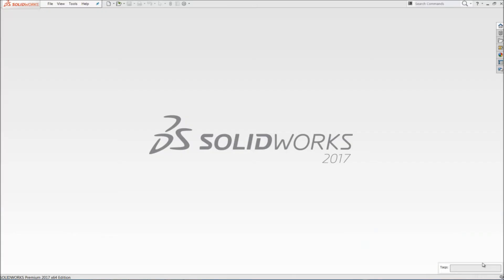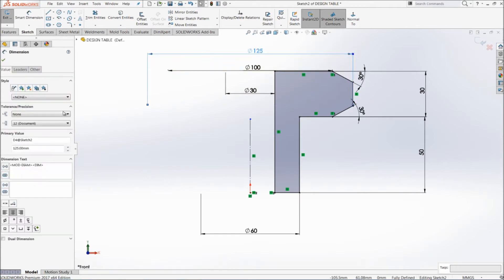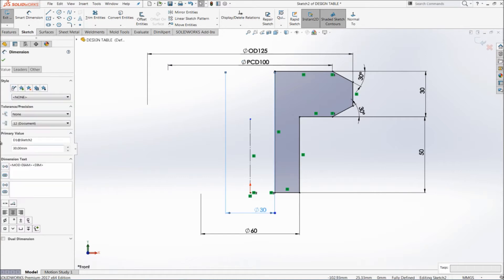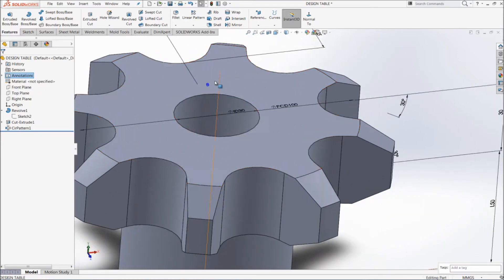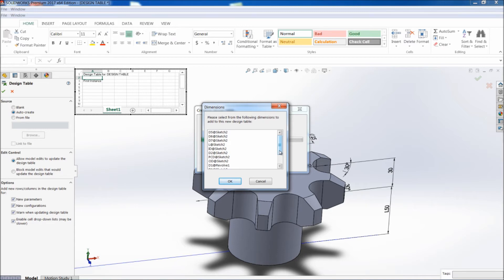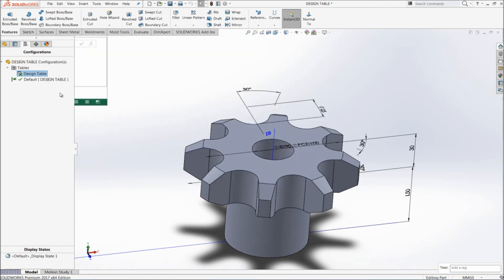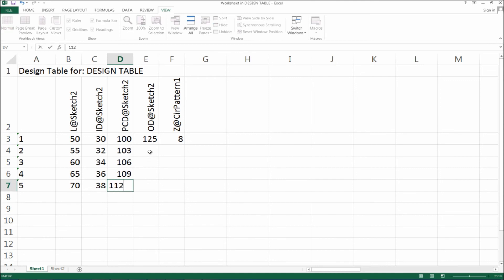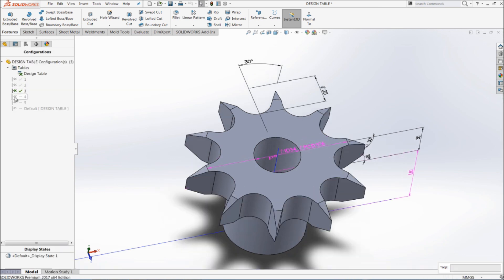How to name dimensions and configure design table in SOLIDWORKS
This video will help you to name a critical dimension because a part will have many dimensions, the user will find difficult to select a specific dimension. And also will help you to create a number of configurations of a single part using design table which reduces the time for creating different parts with similar features and dimensions, saves memory as well. This will also explain how to create design table using excel sheet.
Conceptia Konnect is an award-winning Authorized Value-Added Reseller for SOLIDWORKS, SOLIDWORKS Simulation, SOLIDWORKS Flow Simulation, SOLIDWORKS Composer (Formerly 3DVia), SOLIDWORKS Plastics, SOLIDWORKS Electrical, SOLIDWORKS Enterprise Product Data Management and DraftSight in India. We also provide state-of-the-art solutions from DriveWorks and 3DConnexion and handle the All India Distribution and reseller network for InspectionXpert Corporation.